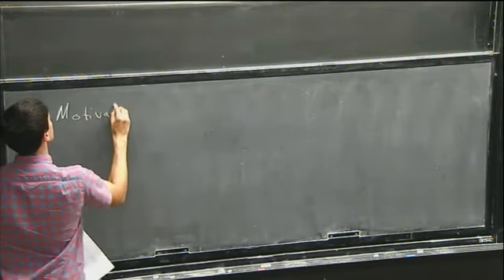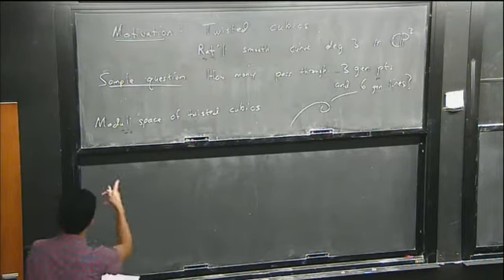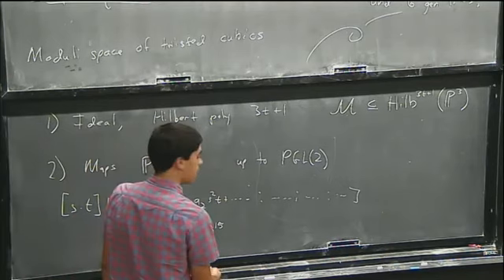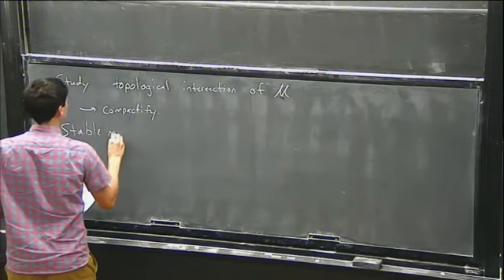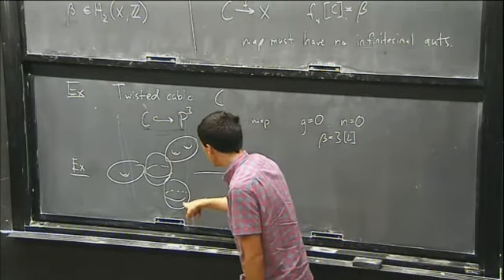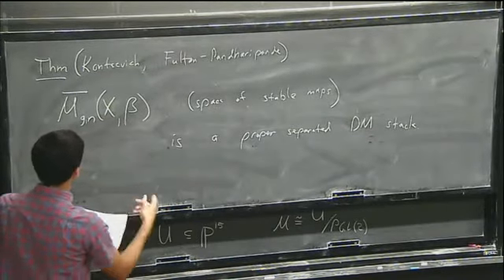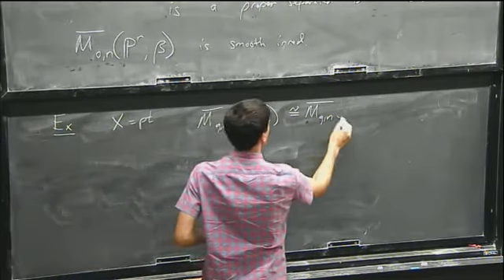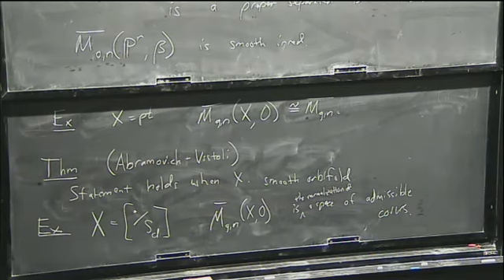Moduli spaces of curves on orbifolds - Robert Silversmith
Stony Brook Mathematics
Capsule Talks
Robert Silversmith (Stony Brook University)

Enumerative problems involving curves on varieties have a long history in algebraic geometry — for example, one could ask how many rational plane cubic curves pass through 8 randomly chosen points. In thinking about such questions, one often considers a moduli space of curves (with some fixed discrete invariants) on the variety in question. I will discuss some examples of these spaces and their compactifications. I will also talk about how the story changes when one starts with an algebraic orbifold rather than a variety, and why one might care.